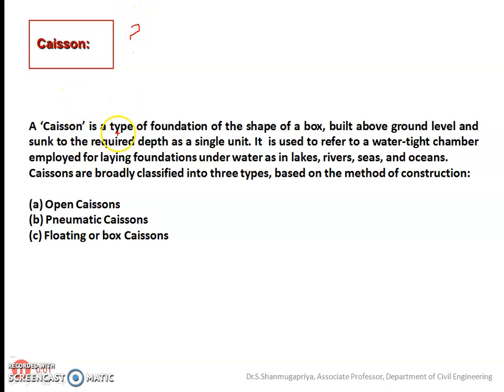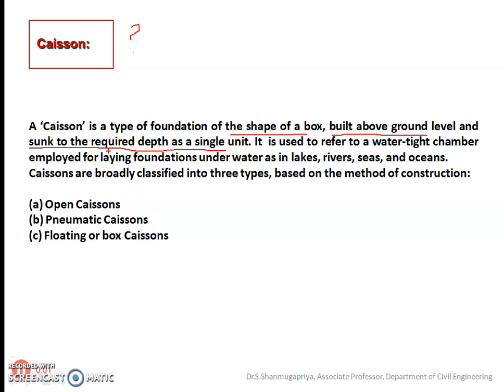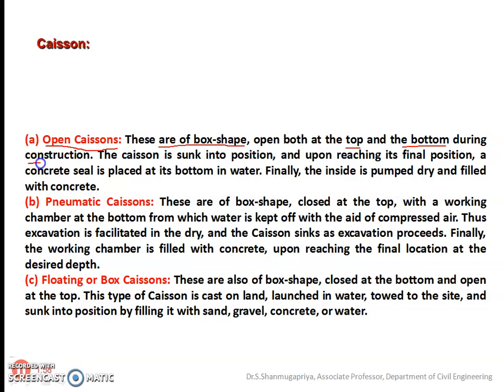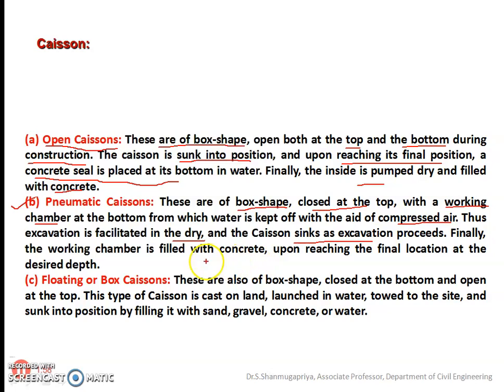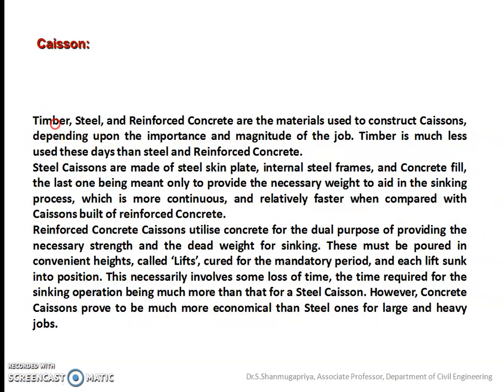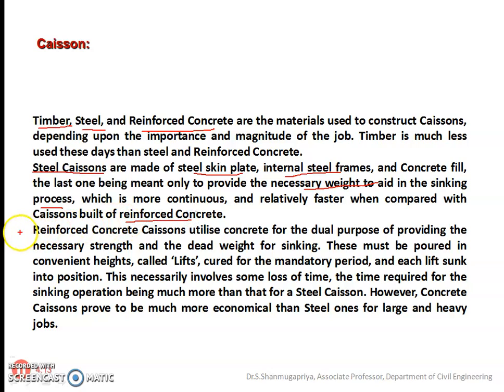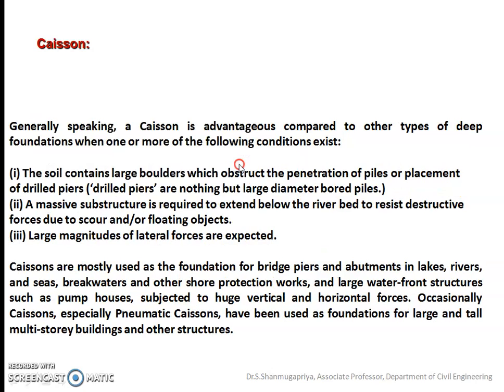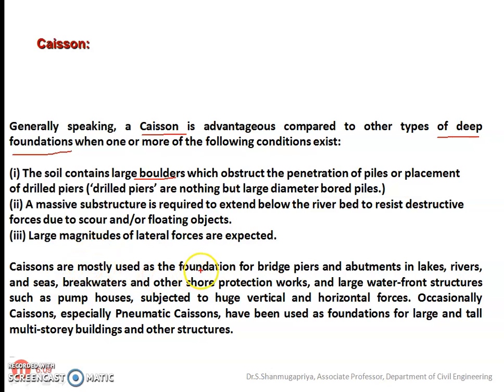Unit 1 Caisson Part 1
Dear Students,
This is the recorded video lecture of first unit Specialized construction Techniques. In this video, I have explained about Caisson . This video consists of Four parts